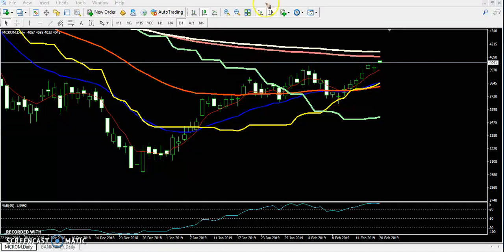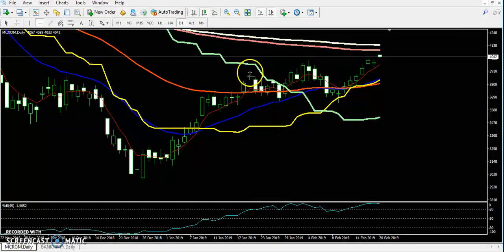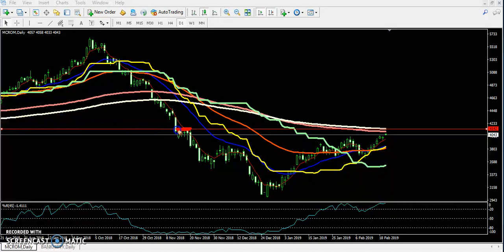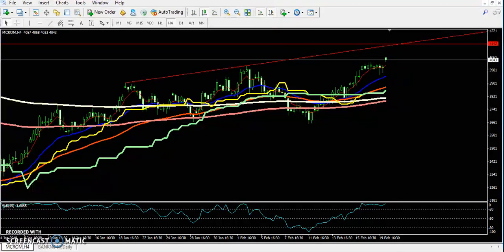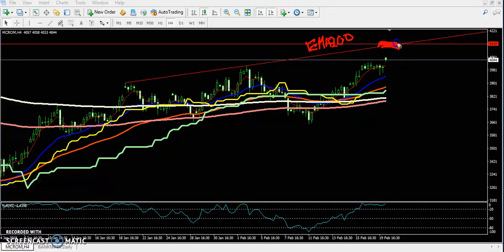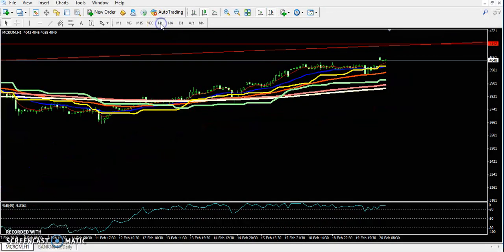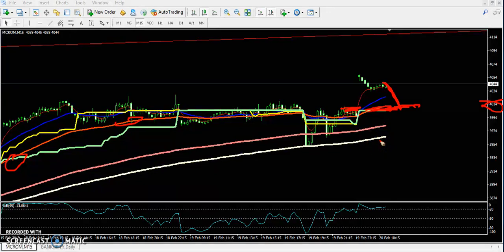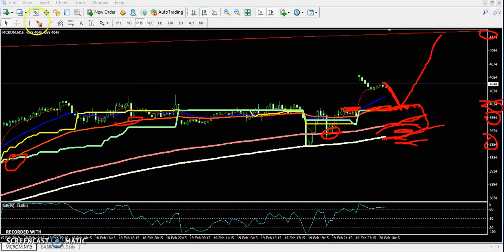Today MCX Crude Oil Market Research 20.02.2019 (English)